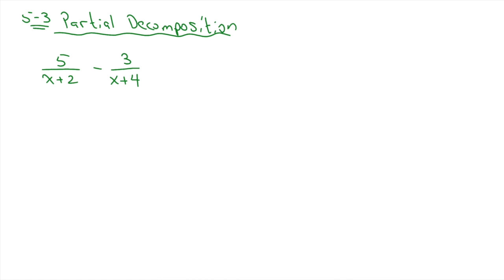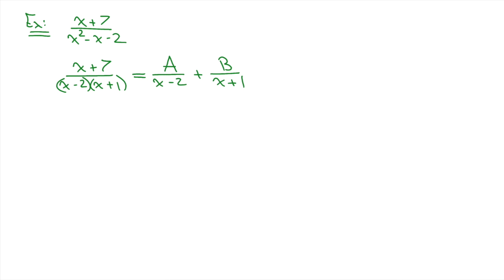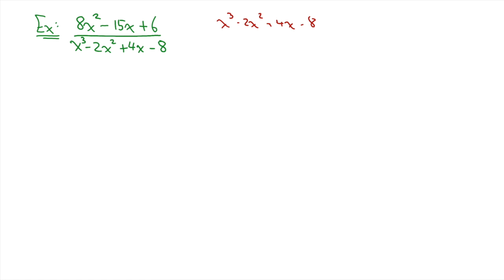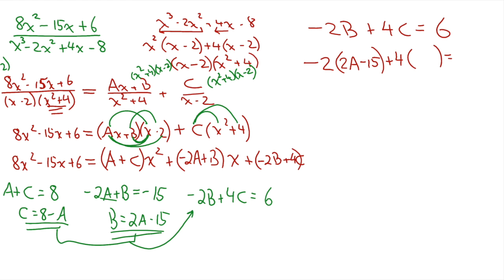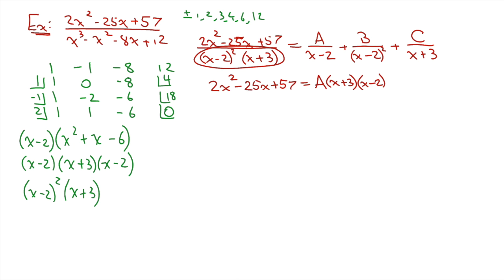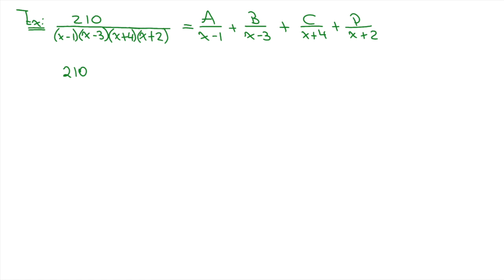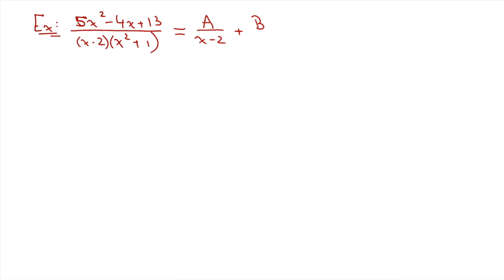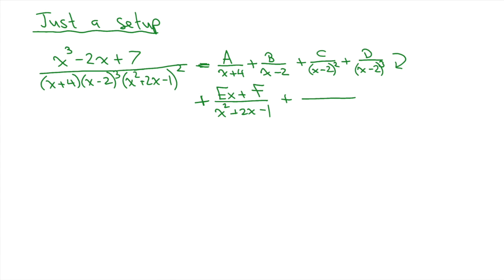MAT 171 Ch 10 Sec 6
Partial Fractions, Partial Decomposition